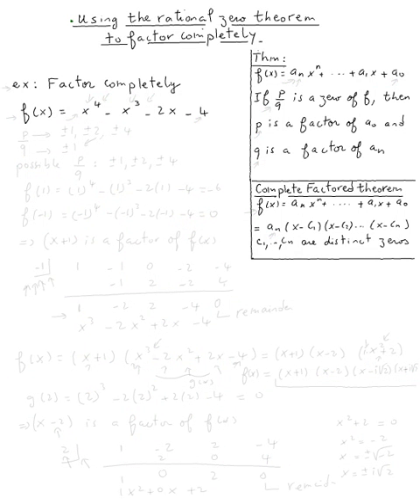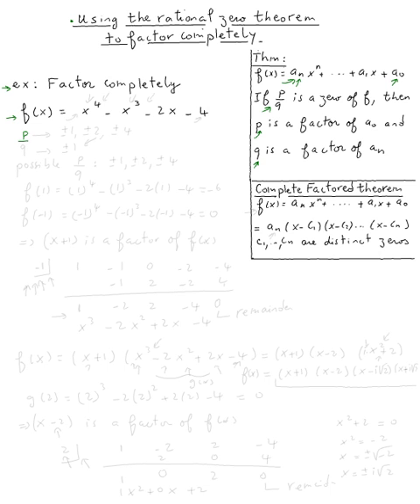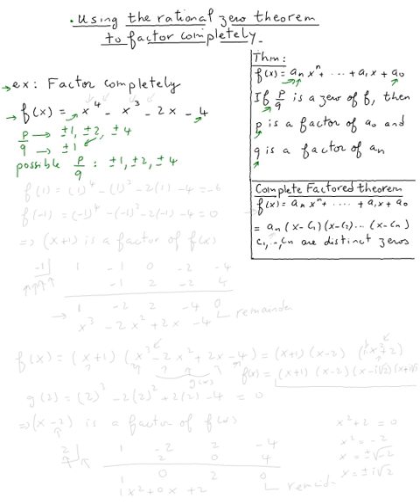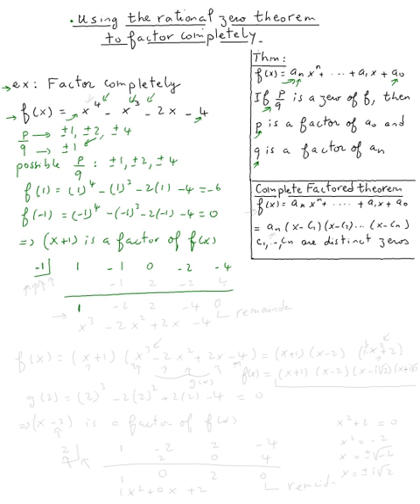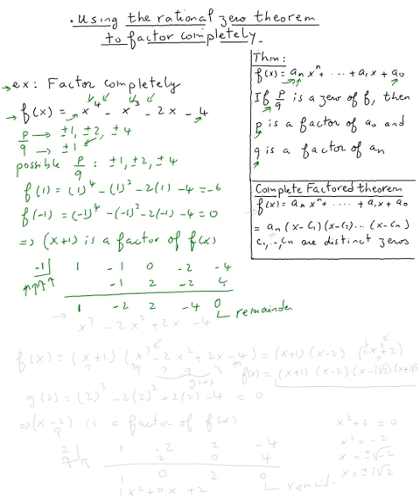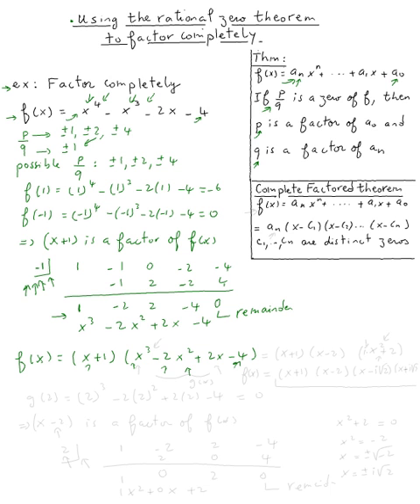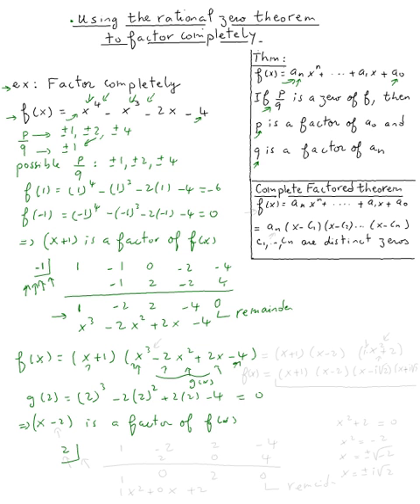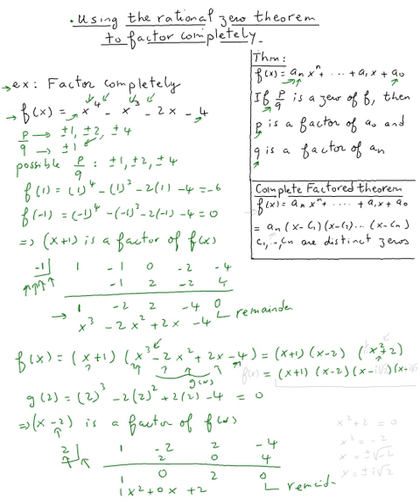Rational zero theorem #3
Rational zero theorem #3 by Abdellatif Dasser - -
Valencia College Math Help 24/7